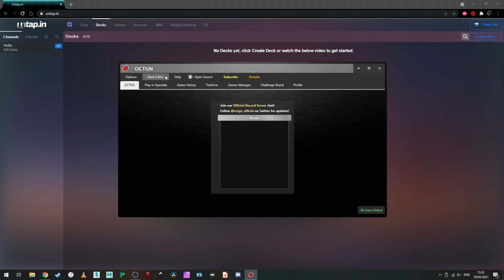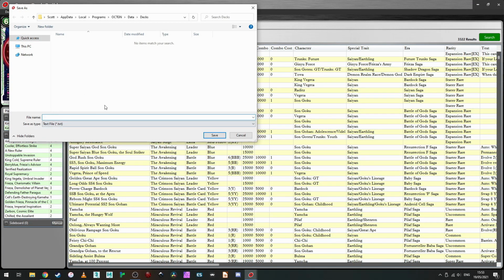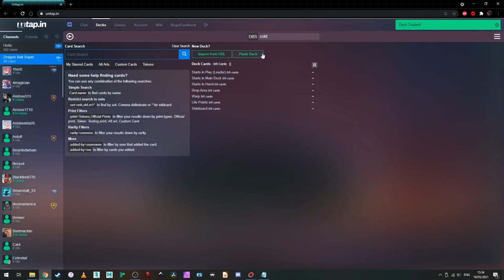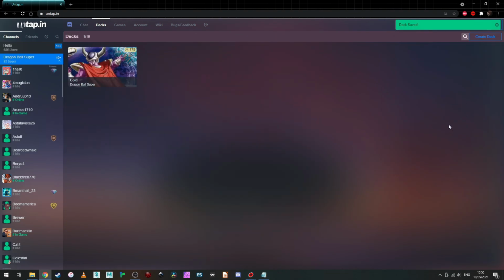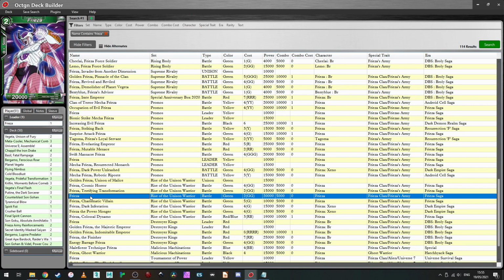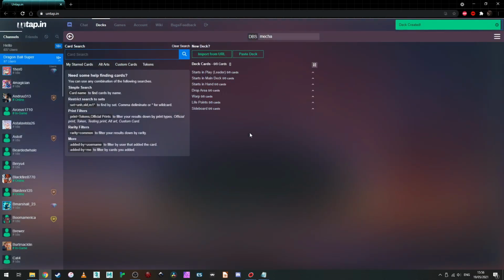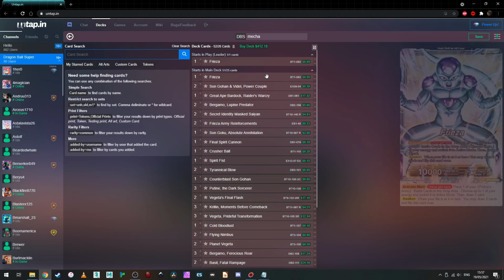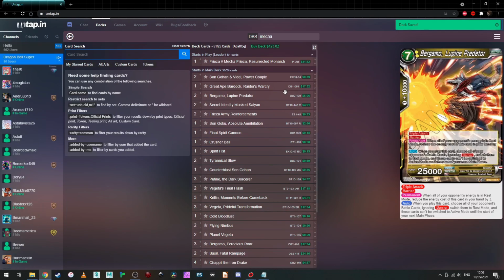How to COPY a deck from OCTGN to Untap - Tutorial - Dragon Ball Super Card Game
Hey everyone! Just a quick tutorial video to show how to quickly move a deck from OCTGN into Untap. Is there an easier way to do it that this? Or is there a way to move a deck quickly from Untap into OCTGN?